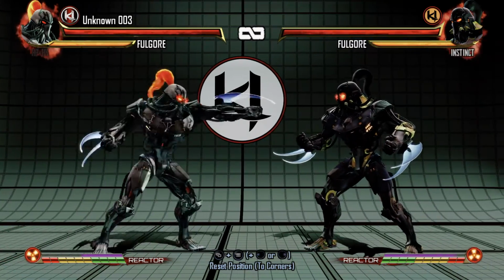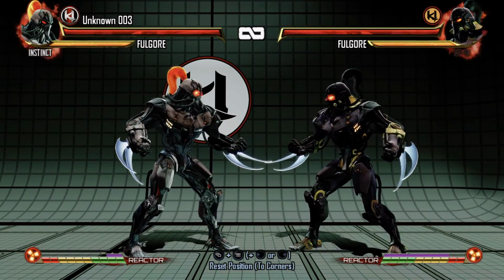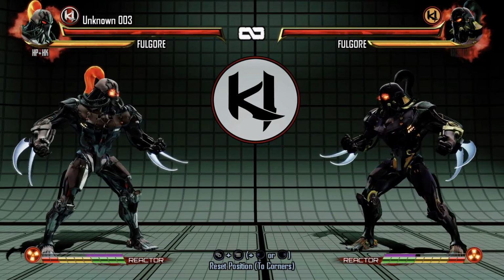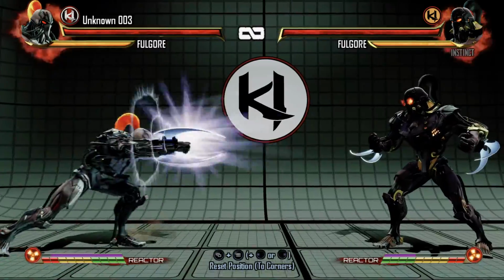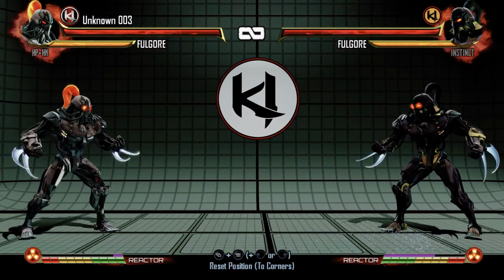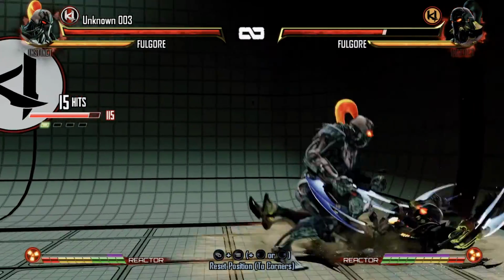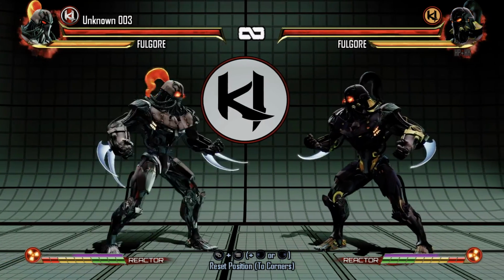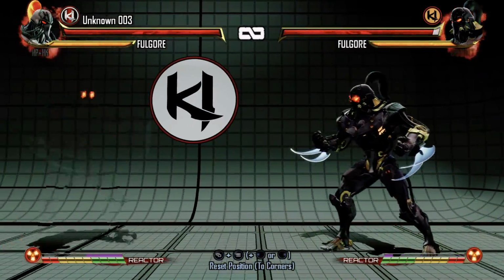Killer Instinct (2013) Fulgore Tutorial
The killer robot rocking the ponytail is back and better than ever in this tutorial. Teleport cancels and many zoning options give us many reasons why this boy is considered top-tier in the community. How about we give him a test drive?